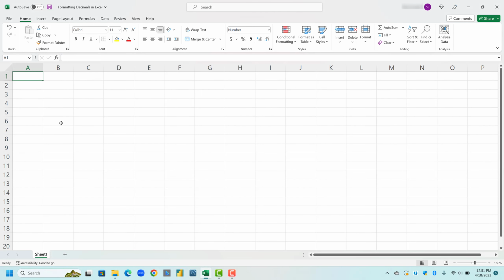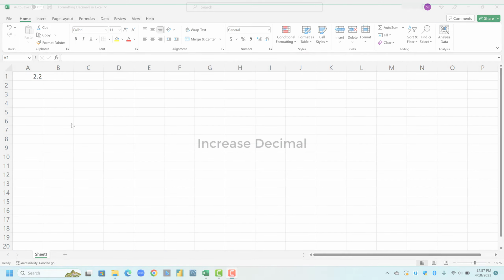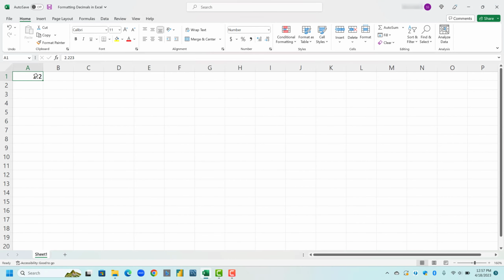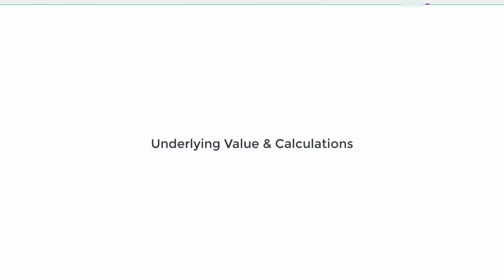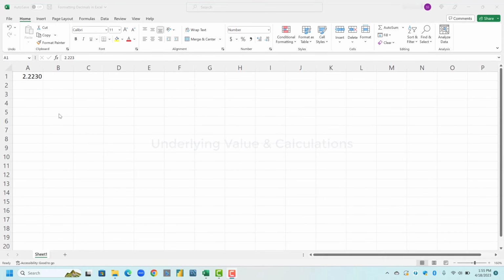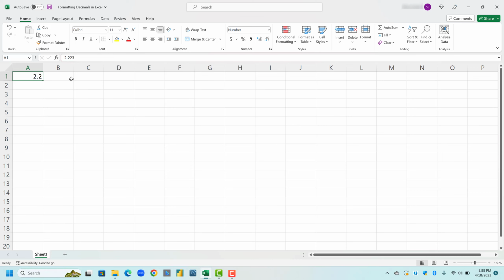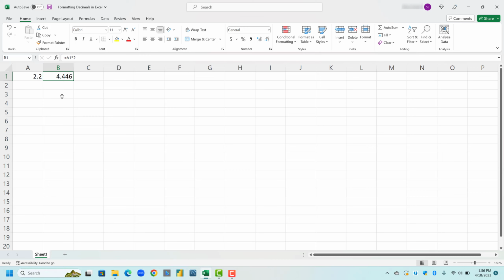Changing Decimal Places in Microsoft Excel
Learn how to increase and decrease decimal places in Microsoft Excel. Also learn about underlying values and how Excel handles calculations on decimals.